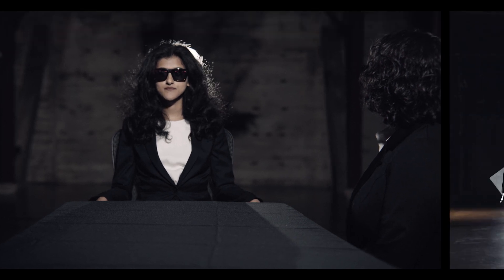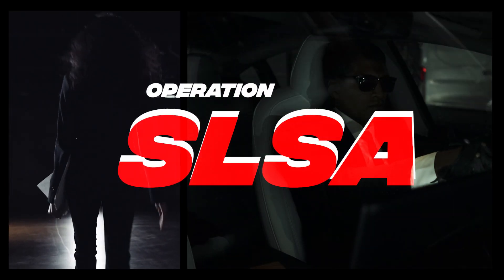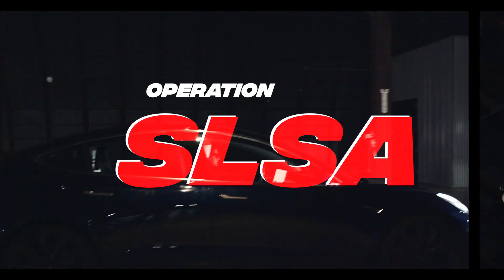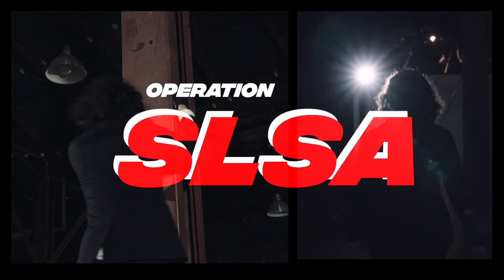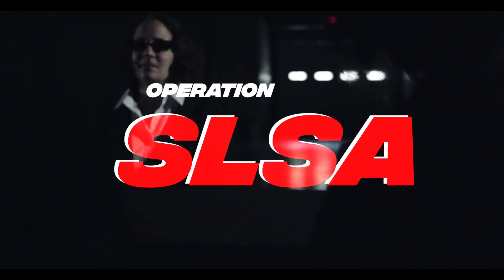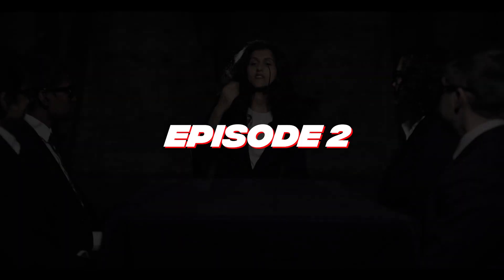Operation SLSA: Episode 2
Episode 2 - The SLSA team discusses software supply chain security and the various attacks that can be unleashed and what open source tools you can use to mitigate them.

These supply chains aren't going to secure themselves.

Music License MB01SKRLANUVOEN